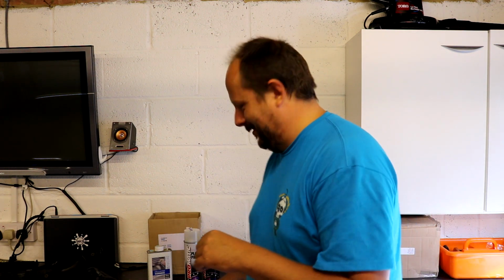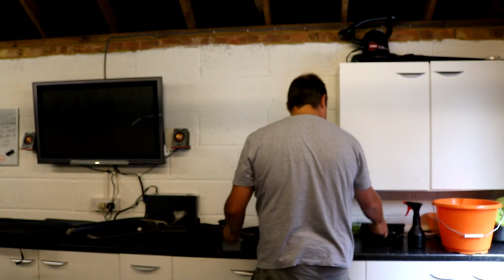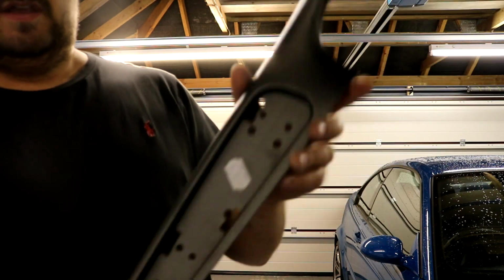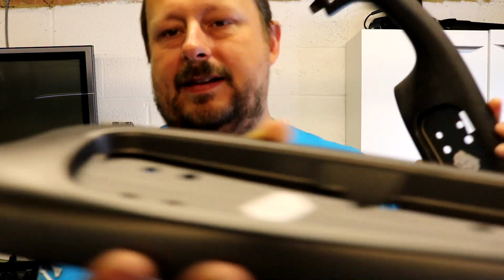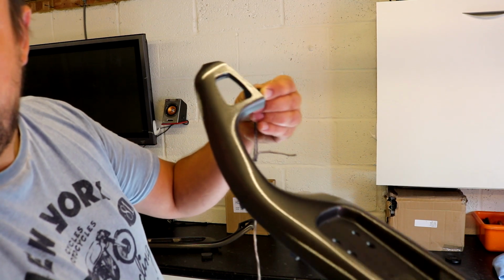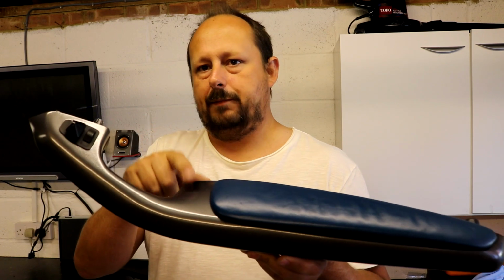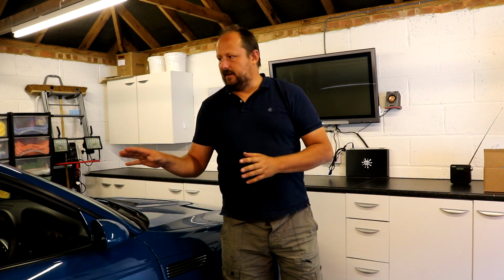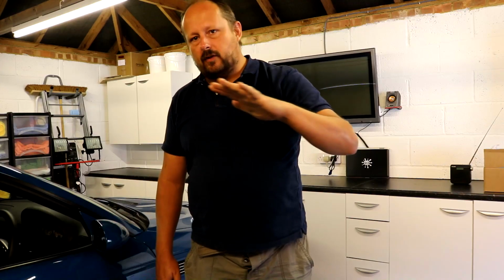BMW E46 M3 laguna seca blue full detail VLOG Part 2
PVD issue 3 available here :-

My Main Camera

Bargain Amazon Wash mitts

Recomended Products